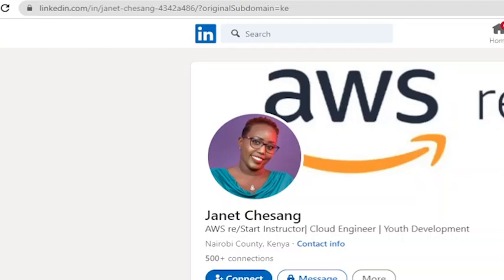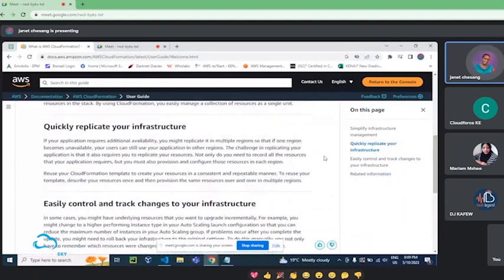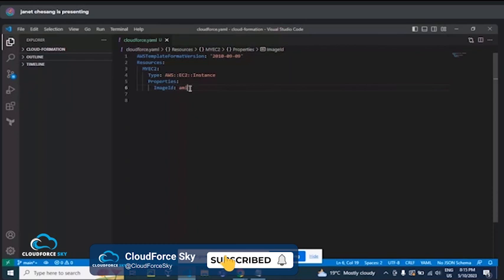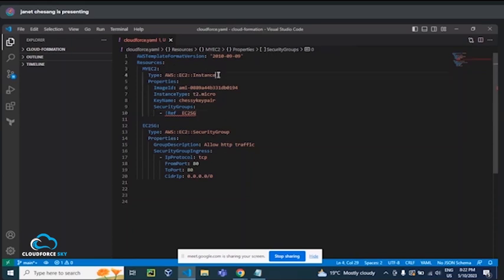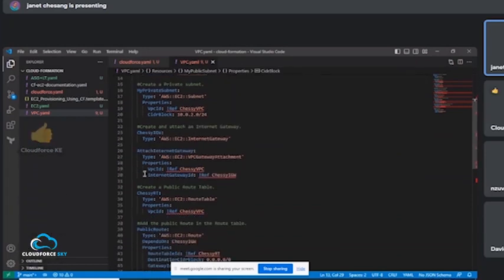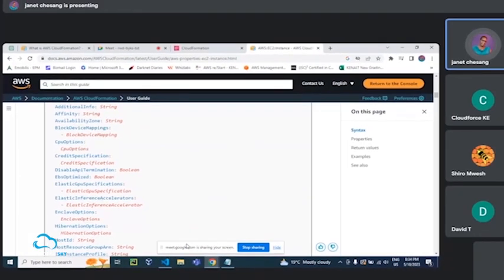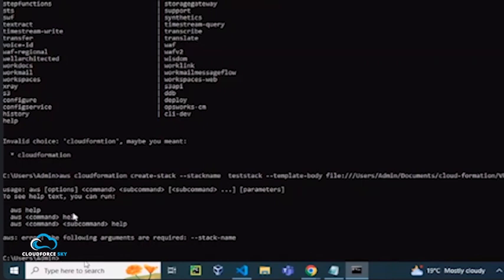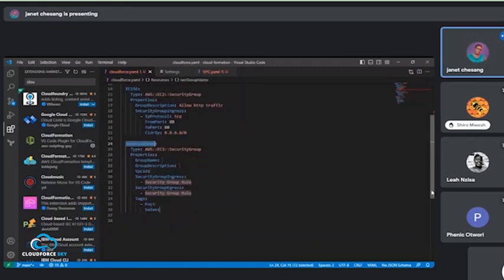Provisioning Resources Using Cloudformation | CloudForceSky | Janet Chesang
Welcome to our weekly challenge demo where we take on exciting tasks related to the AWS Cloud. In this episode, AWS cloud engineer Janet Chesang will guide you through the entire process, showcasing her expertise and providing valuable insights.

In this video, Janet demonstrates how to efficiently provision AWS resources using CloudFormation, an essential tool for automating infrastructure deployment on the AWS platform. Watch as she breaks down the challenge step by step, sharing best practices, tips, and tricks along the way.

Join us as we delve into the world of AWS CloudFormation and witness the power of infrastructure as code. Whether you're an aspiring cloud engineer, a seasoned professional, or simply interested in learning about AWS resource provisioning, this demo has something for everyone.

Connect with Janet Chesang on LinkedIn to stay in touch with her latest projects, AWS insights, and professional updates. Her expertise and experience in AWS CloudFormation make her a valuable resource for anyone interested in mastering this powerful AWS service.

Are you ready to enhance your AWS skills? We appreciate your support and look forward to providing you with more exciting content in the future!

Thank you and see you on the next